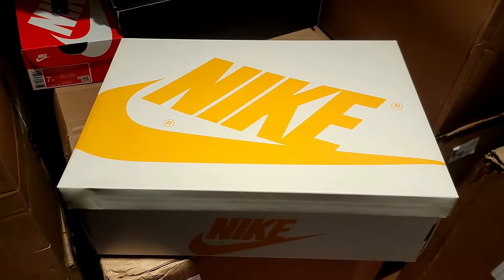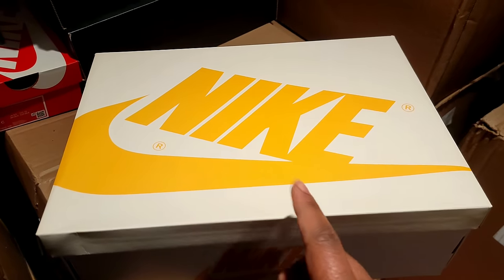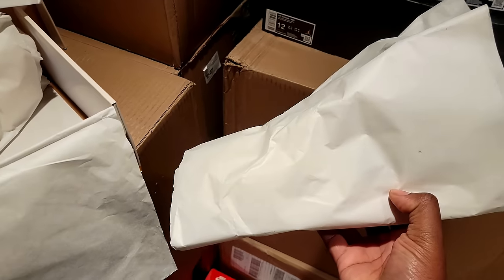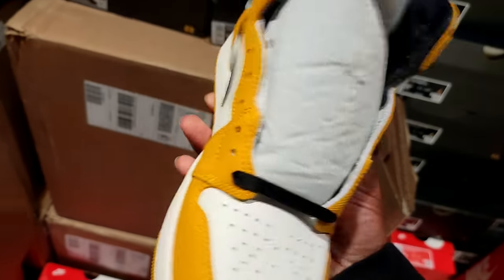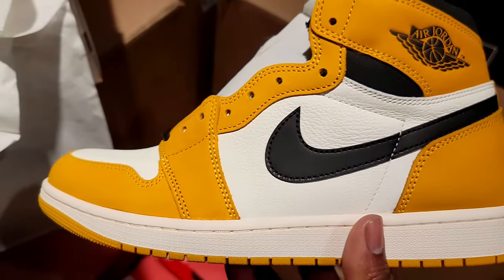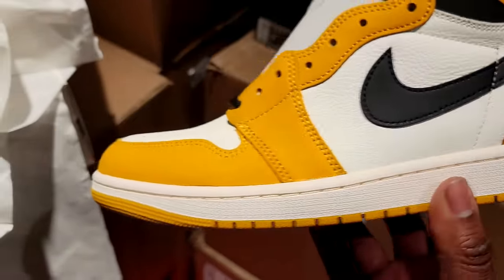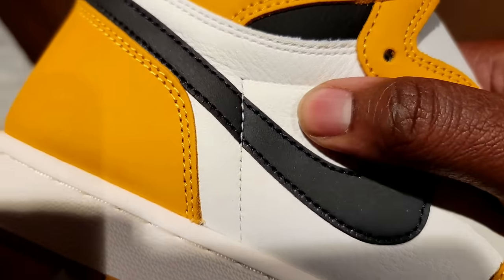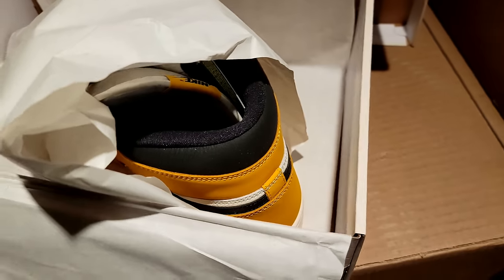AIR JORDAN 1 YELLOW OCHRE REVIEW!!!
"THE RICHES" HERE!!!

OUTRO SONG BY MY GUY ROBB-ROCK!!!